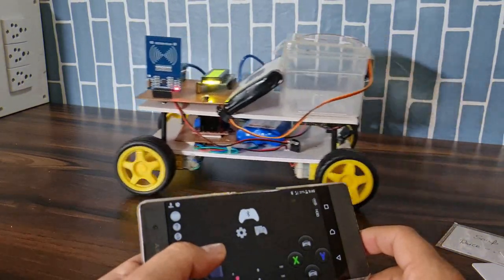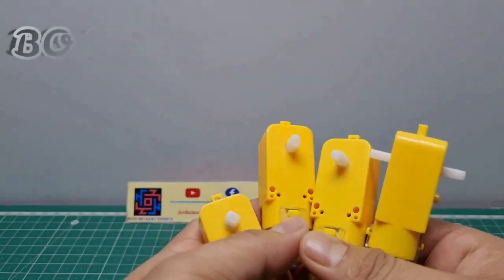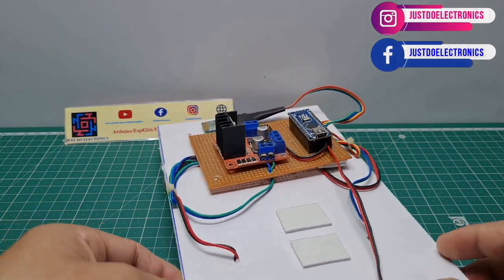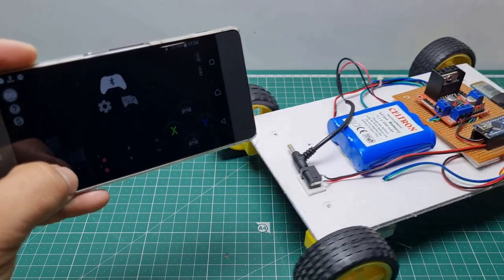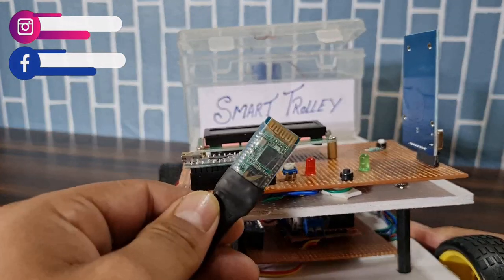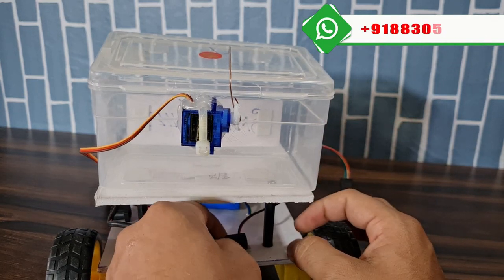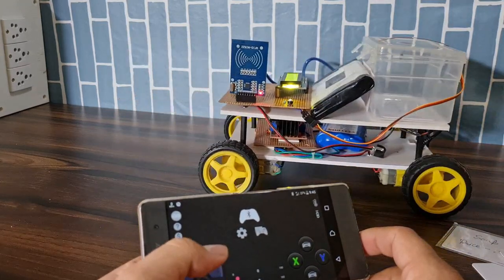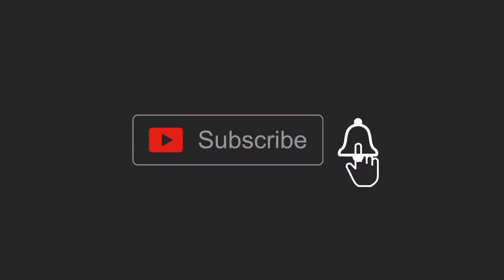Smart Trolly Using Arduino With Robot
The smart shopping cart is an innovative application of technology that aims to enhance the shopping experience by automating various processes. In this article, we will explain how to build a smart shopping cart using an RC522 RFID reader, a 16×2 LCD display, and an Arduino Nano.

Component List
Arduino Nano
Bluetooth Module (HC05)
16x2 LCD Display
BO Motor
Wheels
Red Led
Green Led
Buzzer
Power Supply
Zero PCB